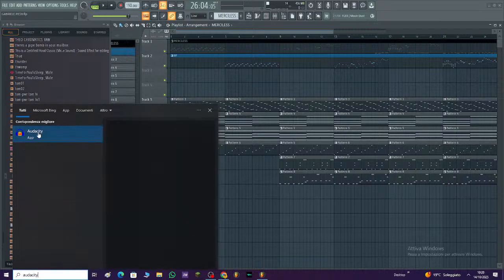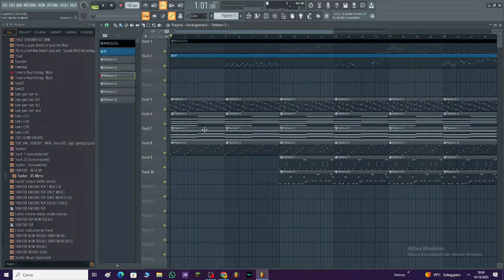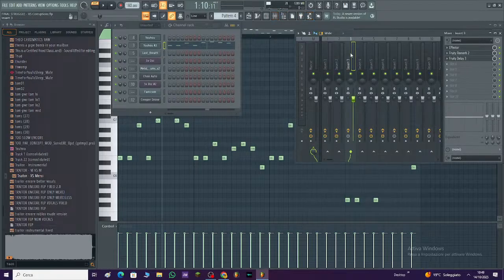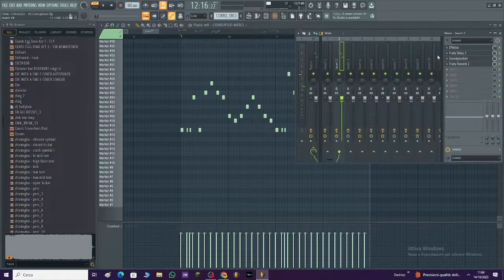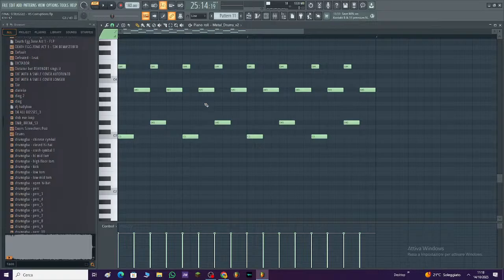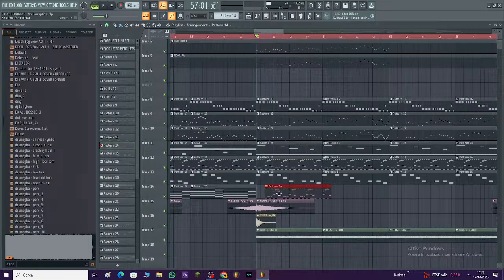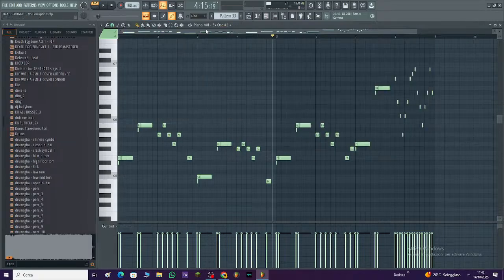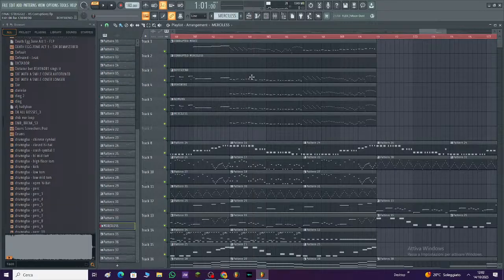HOW TO MAKE A FNF SONG IN 2025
Hey there! FNF composer here. Today I'll show you how easy it is to make your own FNF song using custom chromatic scales. Feel free to follow each step to make your very first song.